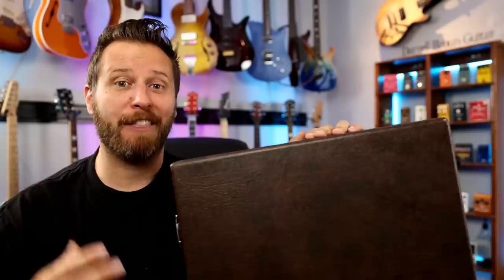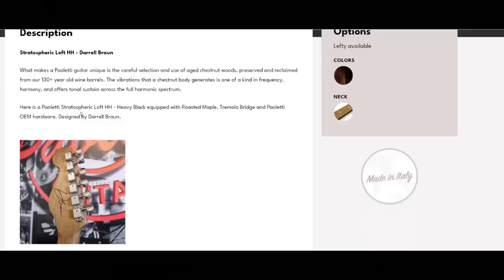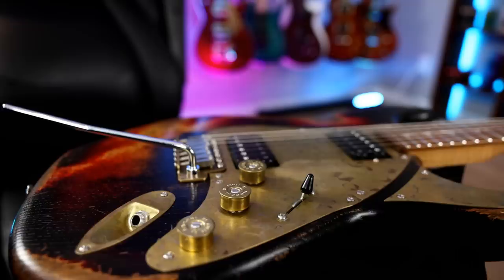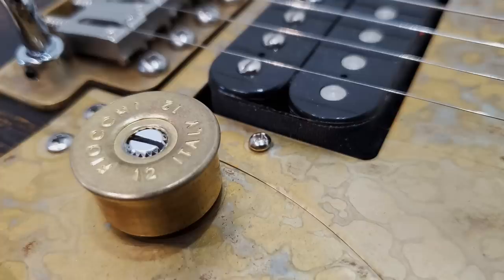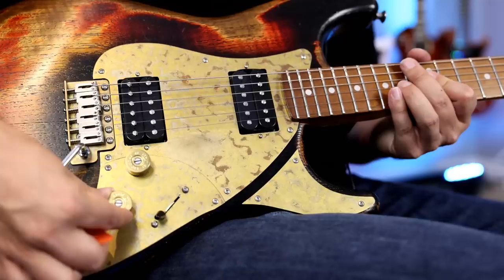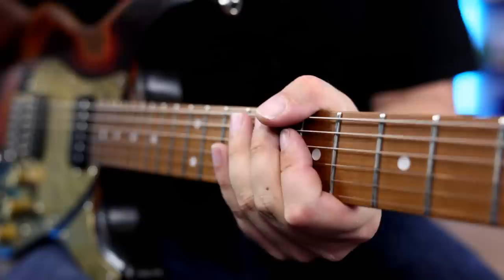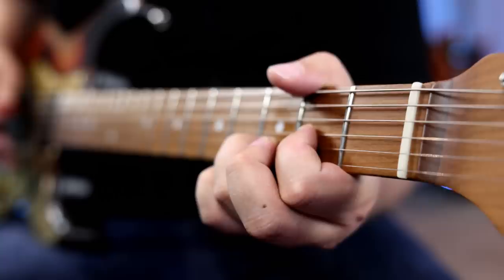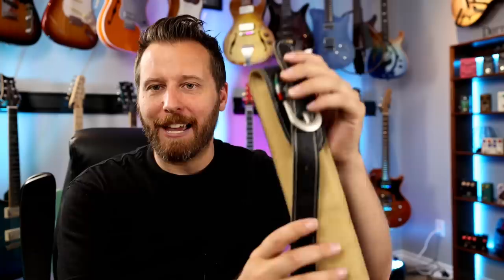IT'S FINALLY HERE!! - They Built My Signature Guitar and It's INCREDIBLE!!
Ever wonder what your dream guitar would be? Here's mine!

TAB STORE:
Songs, Lesson Worksheets, and Guitar Techniques!